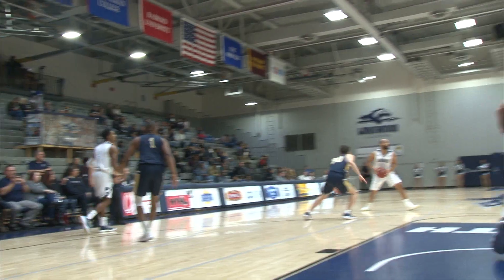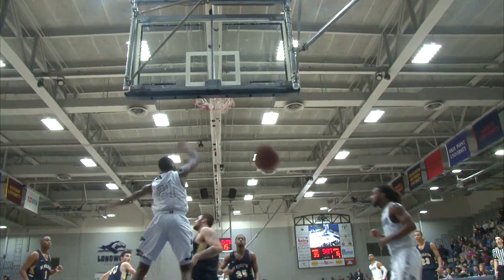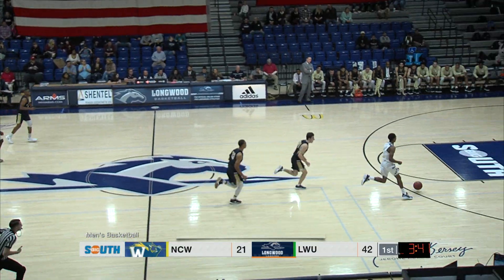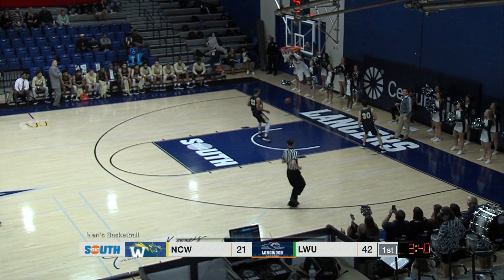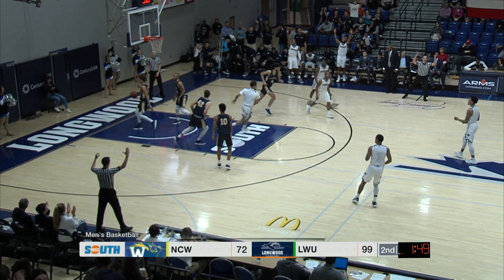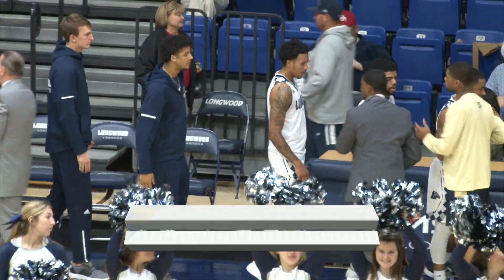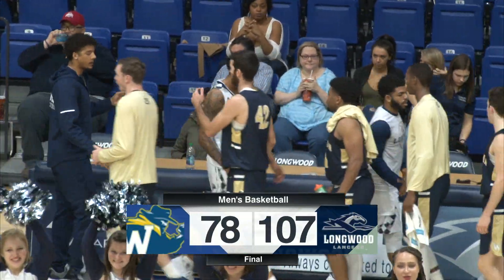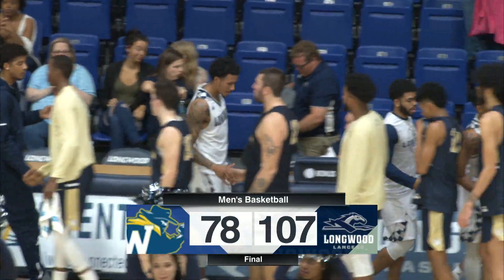Highlights (MBB): Longwood 107, N.C. Wesleyan 78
Watch as your Lancers take down the Division III Battling Bishops in an offensive slugfest!

Visit LongwoodLancers.com — the OFFICIAL site for Longwood Athletics with news, information, videos and more for Longwood Baseball, Basketball, Cross Country, Field Hockey, Golf, Lacrosse, Soccer, Softball, and Tennis.

to get all the gear to represent your Longwood Lancers